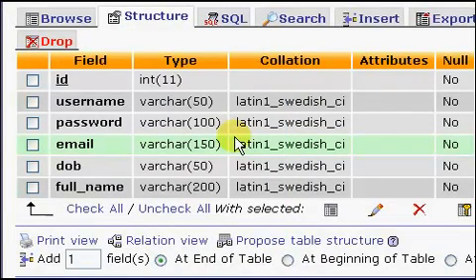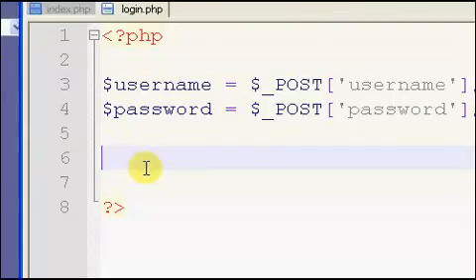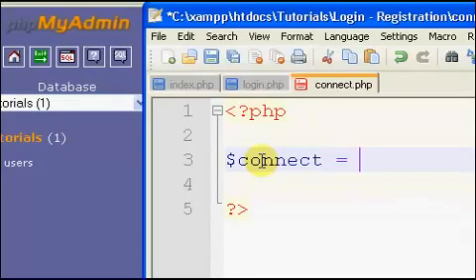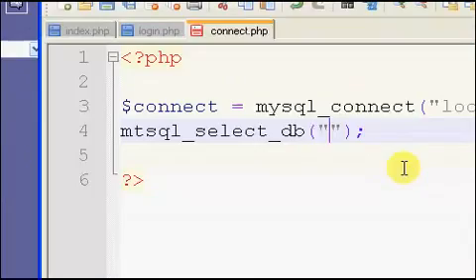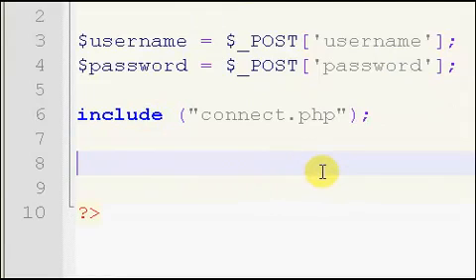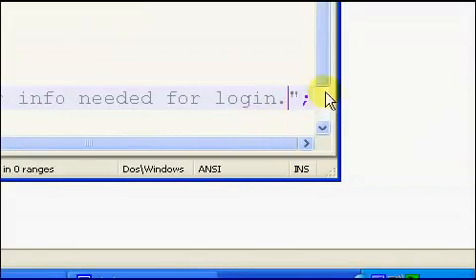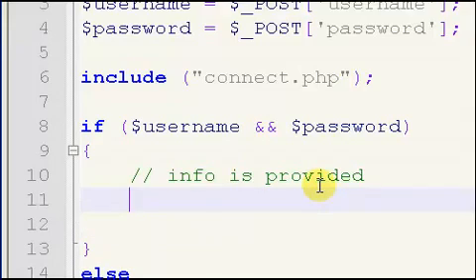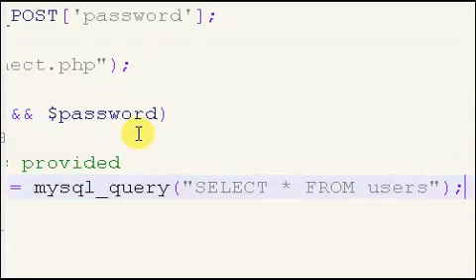PHP Tutorials User Login System Part 2 4)